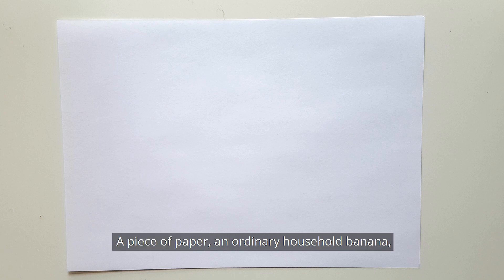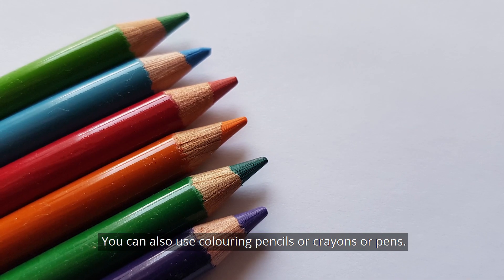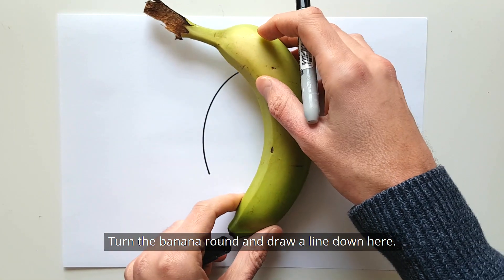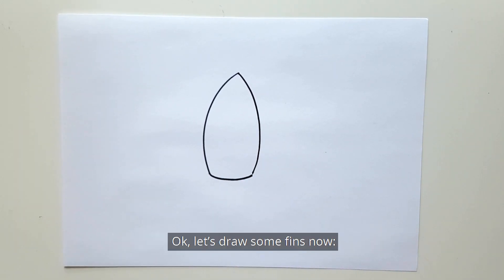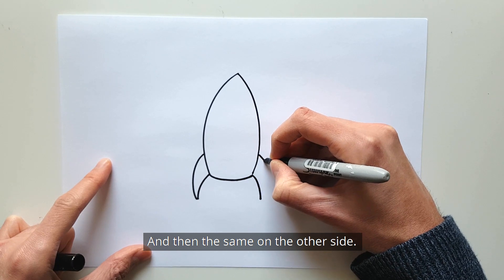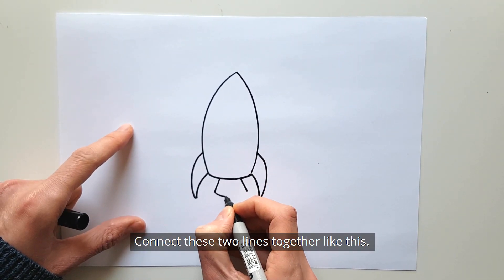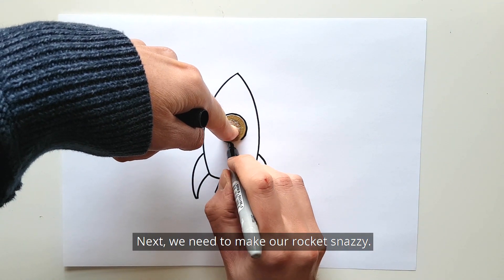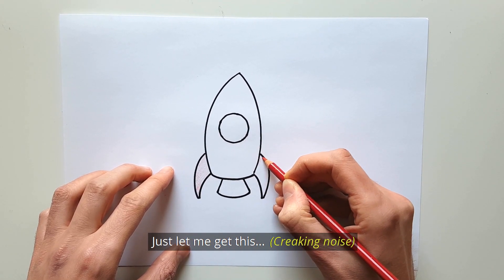How to Draw a Rocket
Tom shows you how to draw a simple rocket. You'll need a piece of paper, a banana, a pen, a coin and some colouring pencils.